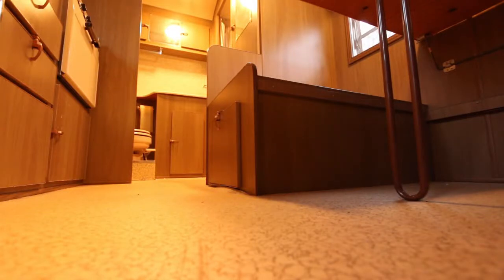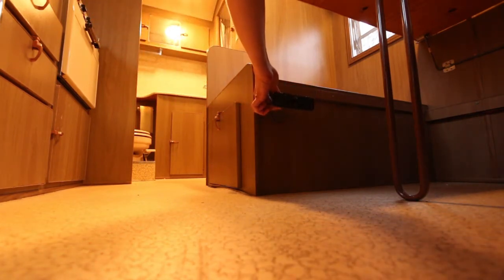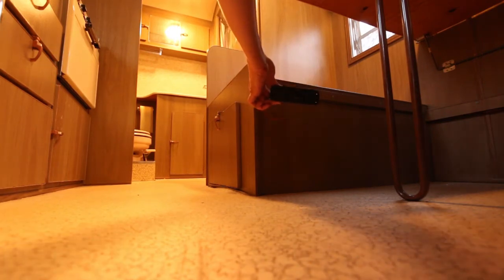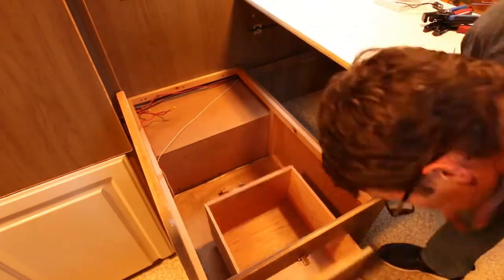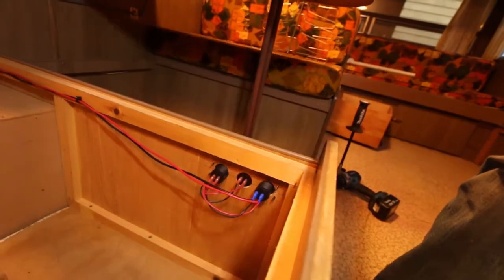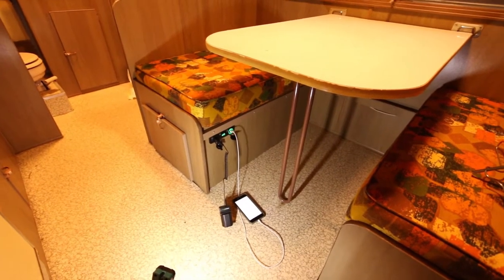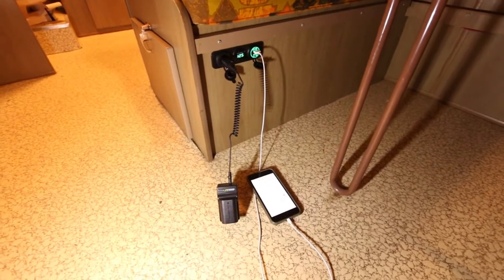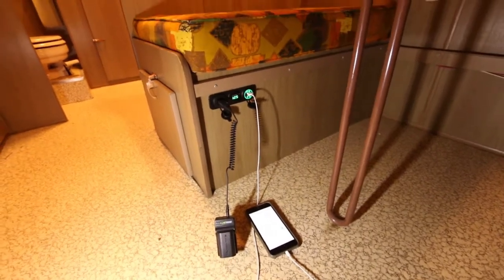RV Trailer 12V Outlet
In this video I add a 12 volt outlet that has two USB ports, a cigarette lighter style/accessory port, and a battery voltage indicator.
Wire stripper
Wire Crimper Tool
We just purchased our first trailer. It's a 1968 Corsair built by Divco-Wayne Industries Inc. in Marlette, Michigan. It's in pretty good condition as it has been sitting in a garage in San Jose, CA since 1980. I have tried to find out more about these trailers but so far haven't found anything online. Do you all know anything about Corsairs built by Divco-Wayne Industries Inc? How many did Divco-Wayne Industries Inc build? Know of any Restored?